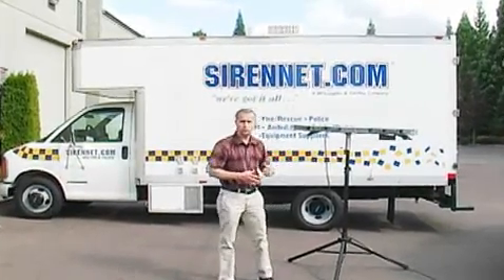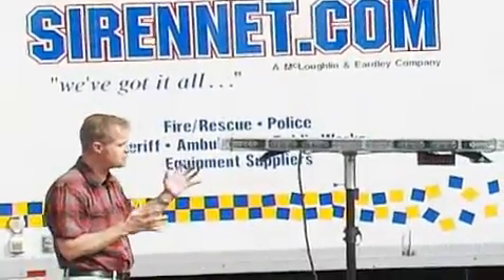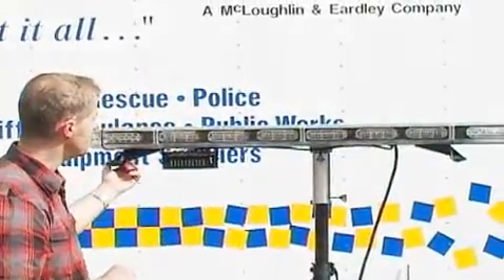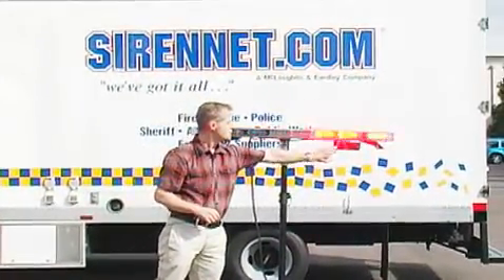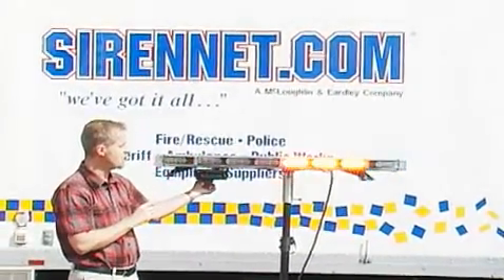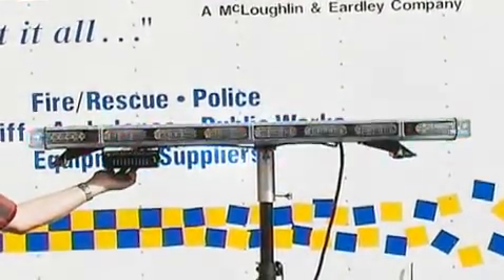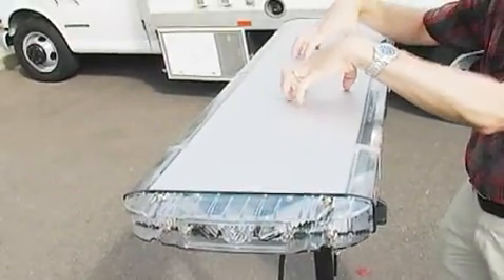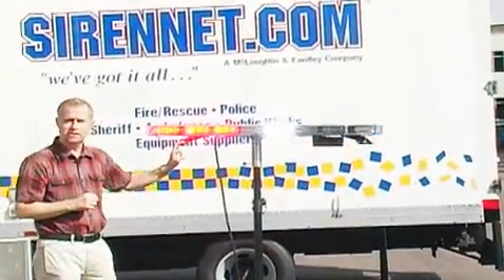Whelen 2010 Liberty Duo Technology Lightbar